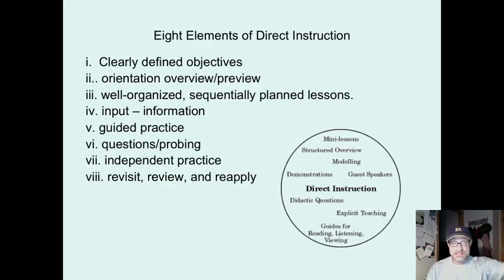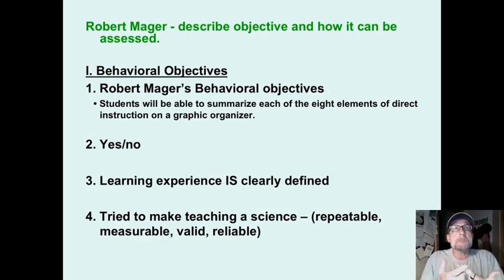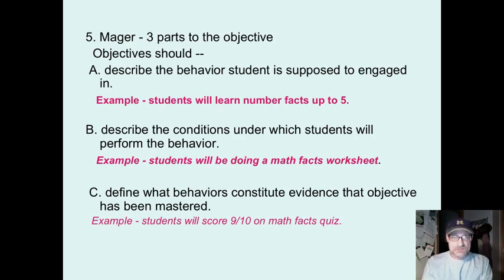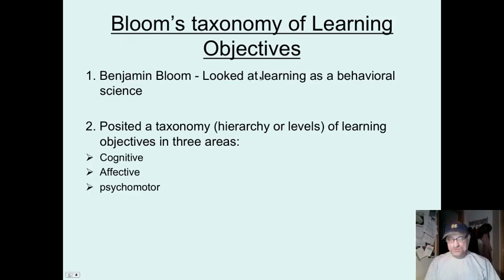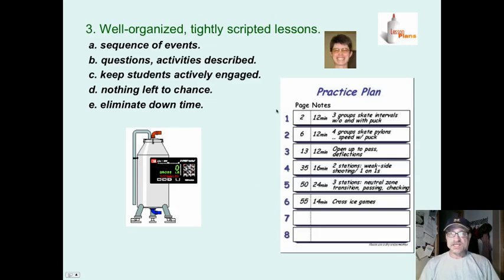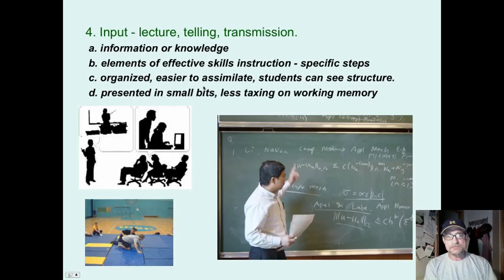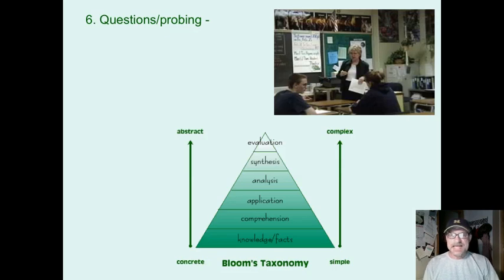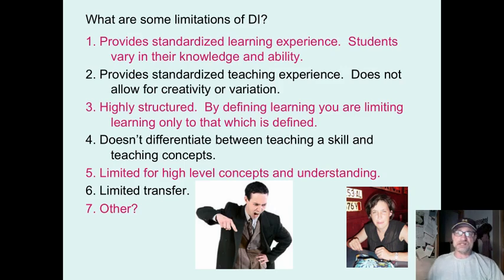direct instruction.mp4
This videos covers the basics of direct instruction, a form of teacher-centered instruction.  Dr. Andy Johnson,